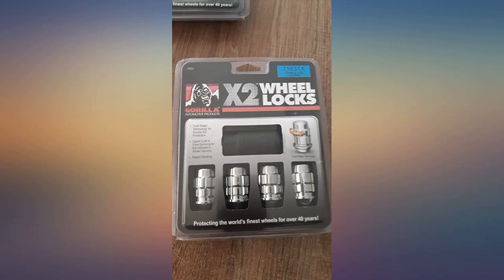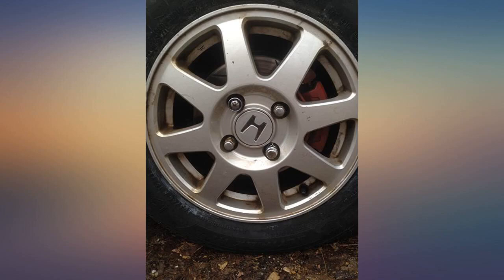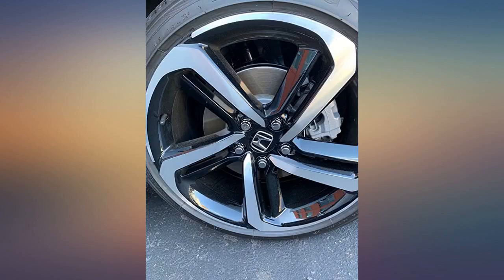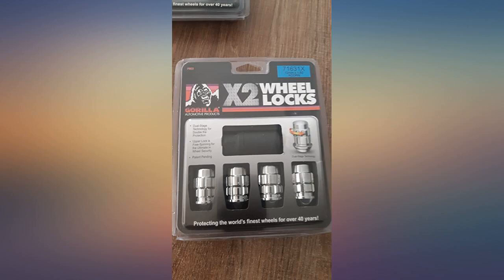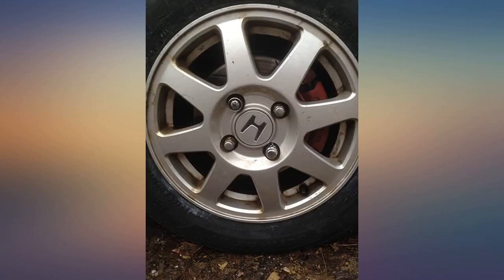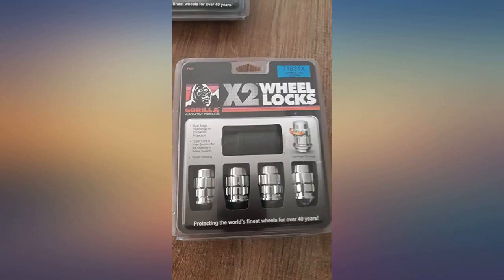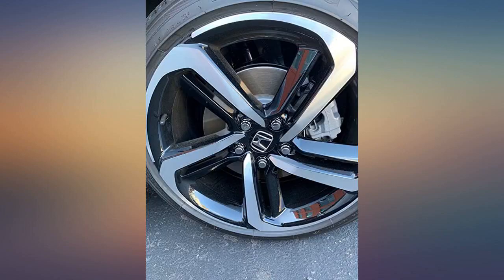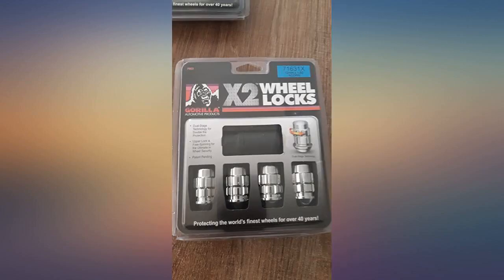Gorilla Automotive (71631X) 12mm x 1.50 Thread Size Acorn Chrome X2 Wheel Lock, review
Main Features:
by entering your model number.. Patented Dual-Stage Technology. Upper Lock Stage is Free-Spinning and protects the Lower Stage from removal tools. Hardened Steel construction for Security and Durability. Chrome Plated for Beauty. Includes Dual Hex Key (3/4" and 13/16" Hex sizes)